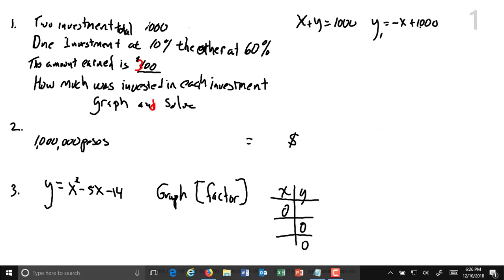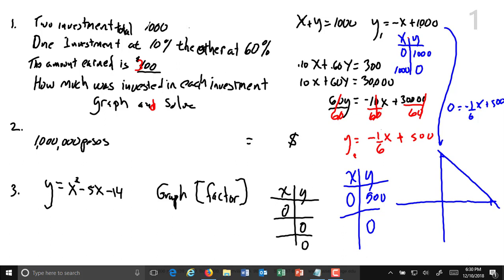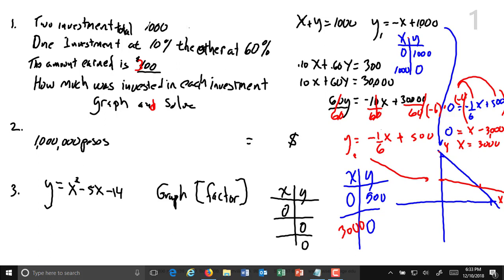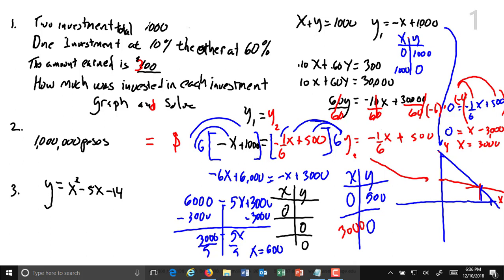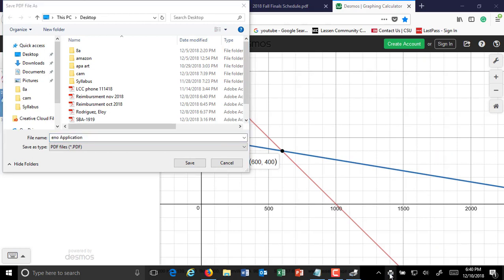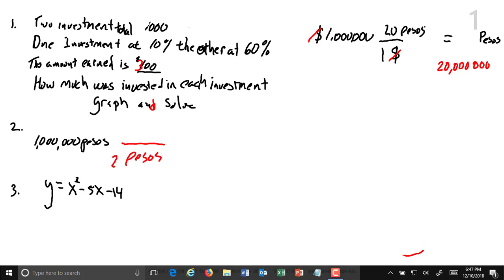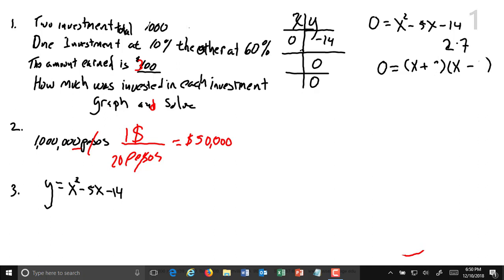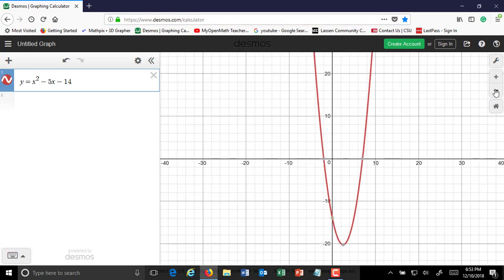2nd final review Math 103 fall 2019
Investment problem, conversion problem and factoring and graphing a 2nd degree polynomial